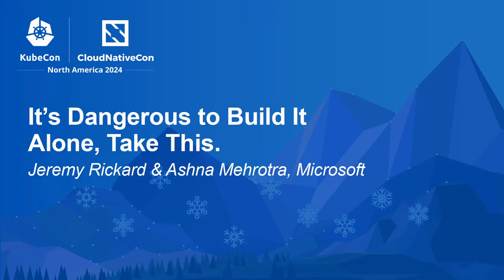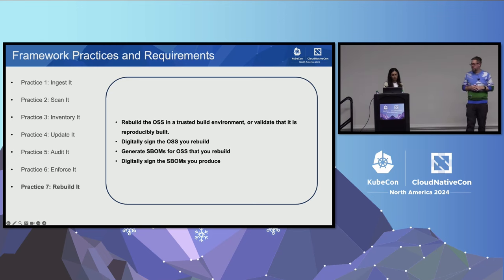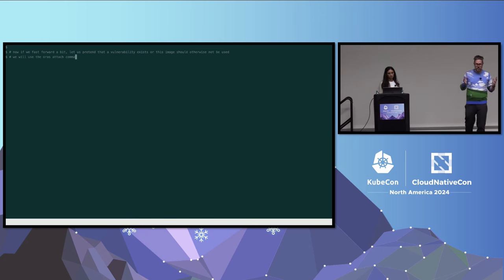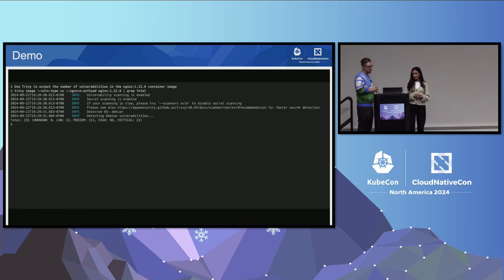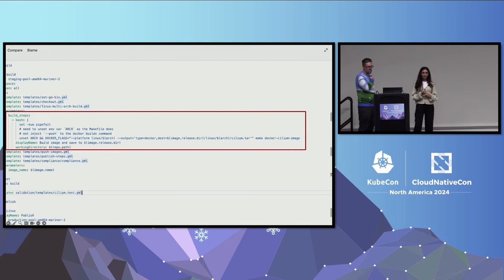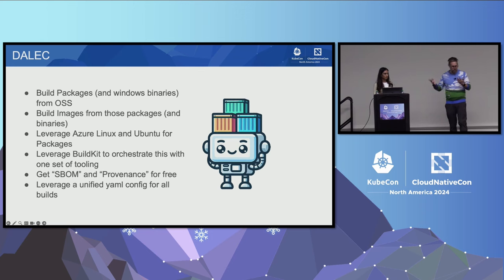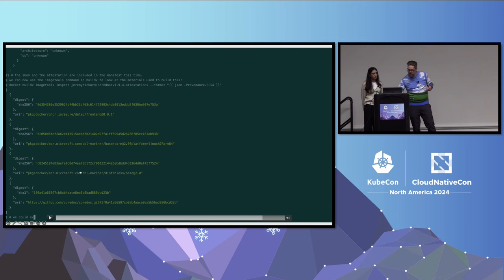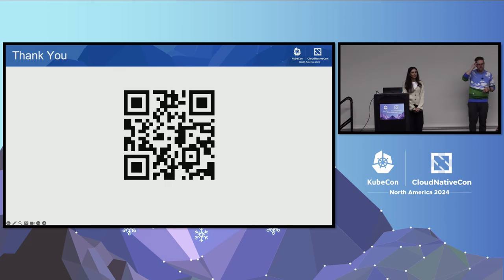It's Dangerous to Build It Alone, Take This. - Jeremy Rickard & Ashna Mehrotra, Microsoft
You've got high and critical CVEs in open source software packages that are critical to your platform or business. Time is almost up to patch them, and the upstream project hasn't fixed things. If you don't patch, your accreditation might be at risk. You're going to have to do it yourself! But where do you start? Fork the projects? Can you just patch in place? In this session, you'll learn about tools and strategies that can help you respond to CVEs in your container images faster, starting with patching existing images in place with Copacetic and moving on to patching and building projects from scratch. We'll look at challenges to building and testing upstream projects using existing tools and learn from emerging practices in industry. We'll also talk about how to inform your teams to stop using bad images! After this session, you'll have best practices and tools at your disposal, understand some of the pitfalls of owning your entire open source software supply chain.